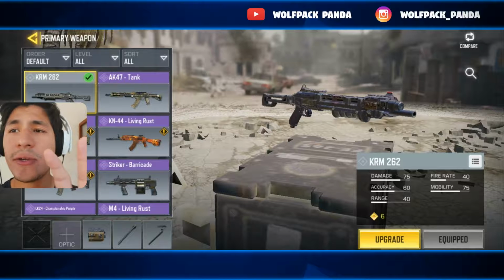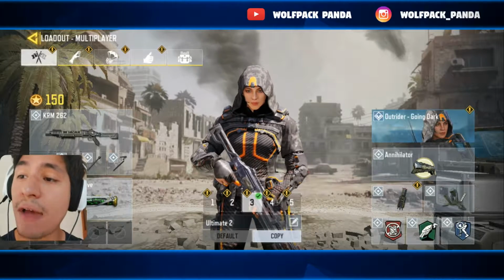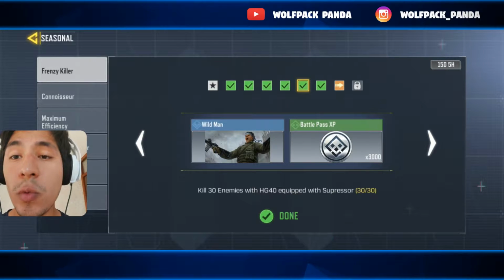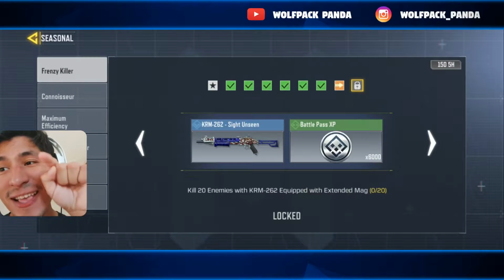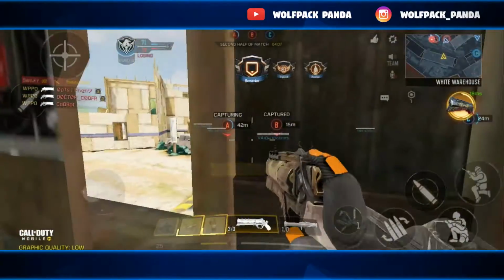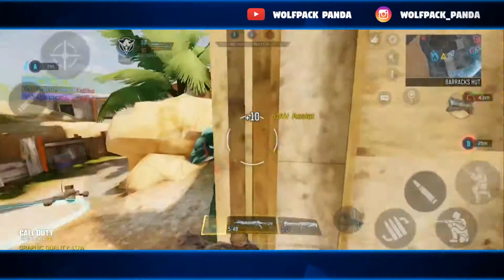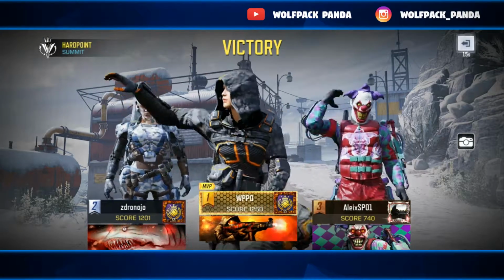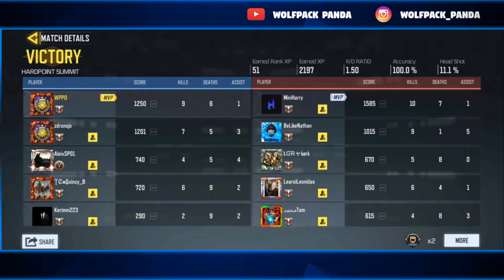*NEW* KRM 262 Shotgun LOADOUT (Sight Unseen Skin) + Legendary Gameplay | Call Of Duty Mobile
New COD Mobile video with the *NEW* and *FREE* KRM 262 Shotgun (Sight Unseen - Rare Skin) with a TOP LOADOUT while paying on Legendary Ranked. *Call of Duty Mobile Gameplay*

Wolfpack Panda COD Mobile gameplay
🎮 Want to play with me? Write to me on Instagram or Youtube!

☝️☝️☝️ Here you will find Exciting COD Mobile Clips, News and Information ☝️☝️☝️

➤ About Wolfpack Panda:
🐼 Wolfpack Panda is a Mobile Gaming Youtube Channel. Currently focused on COD Mobile Gameplays!! 🔔
⭐Enjoy Epic Call of Duty Mobile Gameplay! I UPLOAD VIDEOS EVERY 2 DAYS

➤ About Call of Duty Mobile:
   COD Mobile is a free-to-play game released in October 2019 that brings together maps, weapons, and characters from across the Call of Duty series to play in a wide variety of game modes in Multiplayer and Battle Royale on the mobile experience.